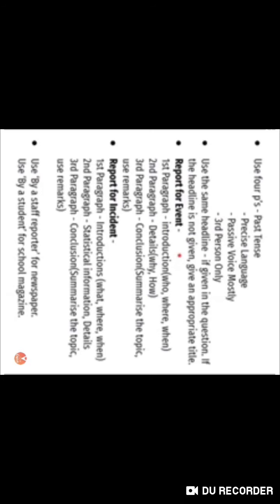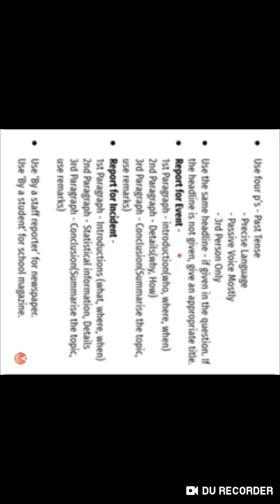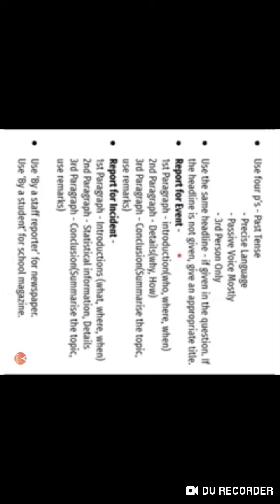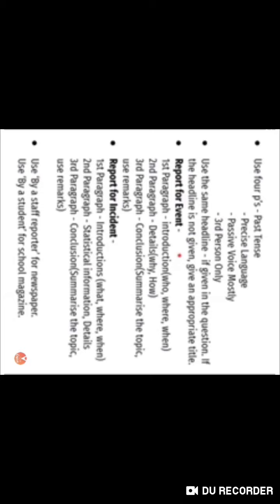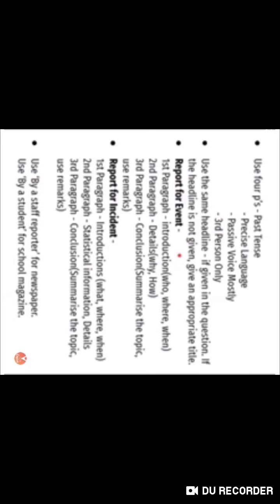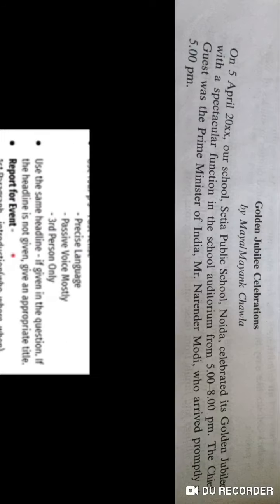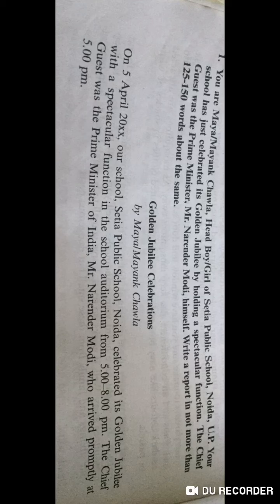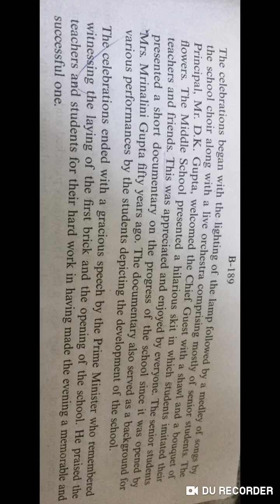REPORT WRITING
REPORT WRITING FOR CLASS XI AND XII